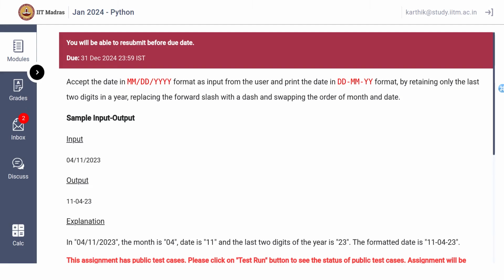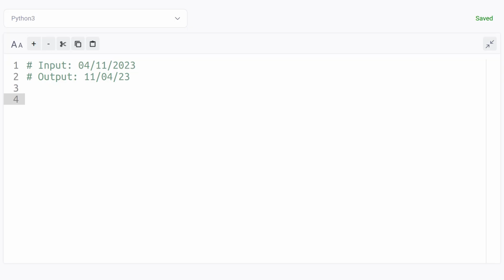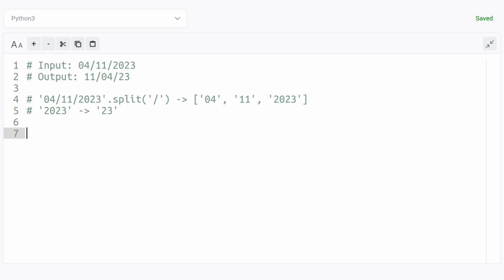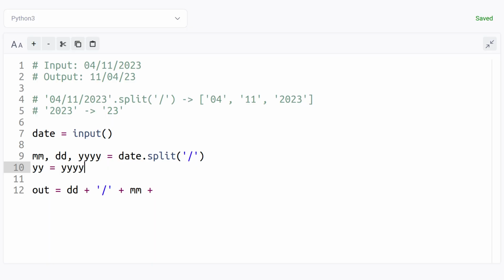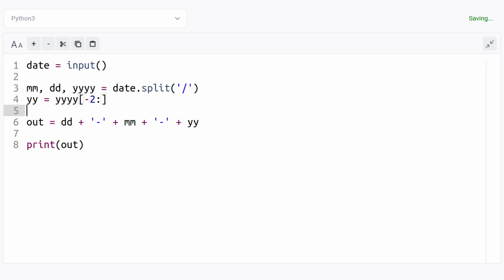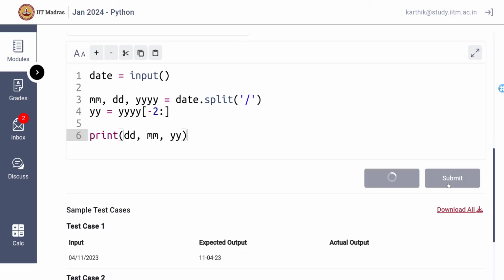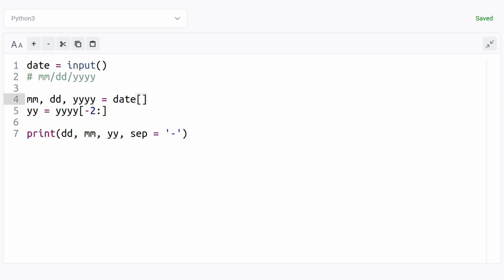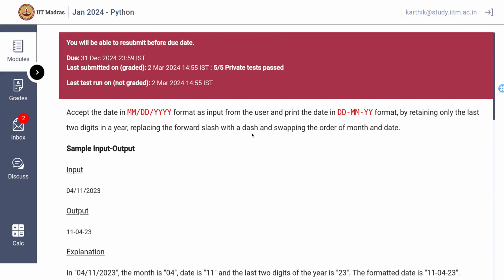OPPE | Mock | Problem-3